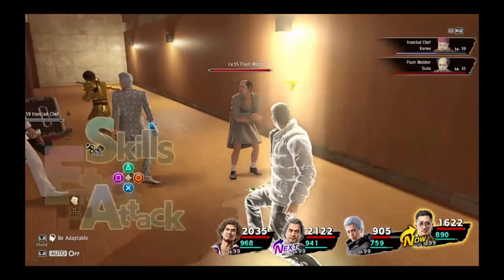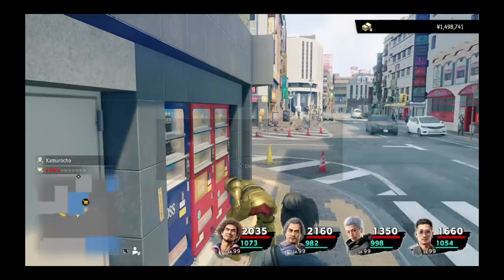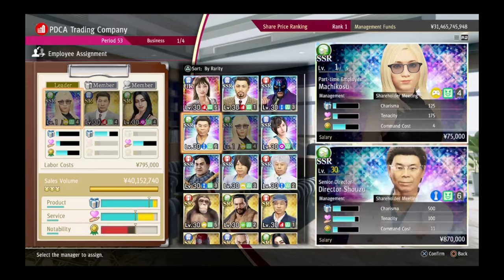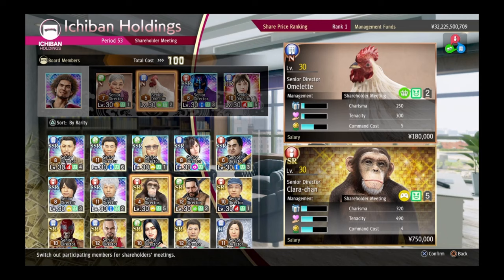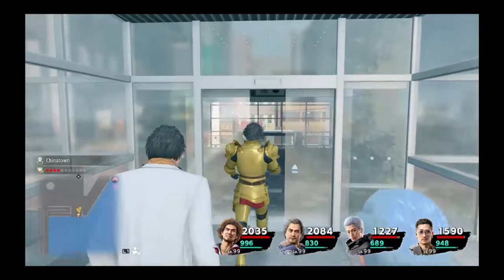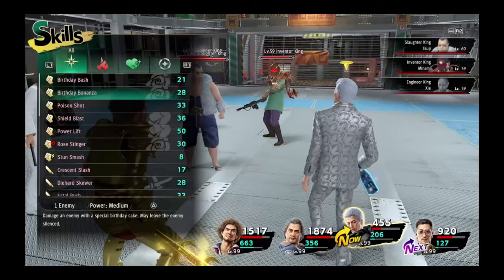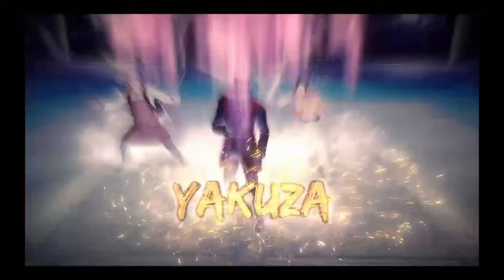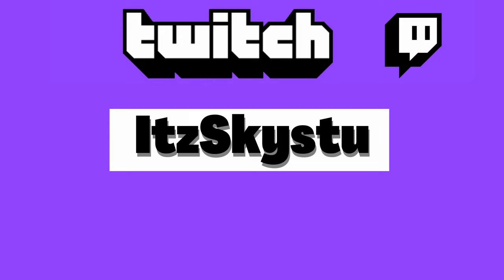Yakuza Like A Dragon Best Money Farming Methods Guide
This is the ultimate guide that details the four best methods to farm money in Yakuza Like A Dragon (YLAD). By following these methods, you are guaranteed to get rich in YLAD as fast as possible! These are by far the four quickest ways!

Chapters:
0:00 Intro
1:57 Vending Machines
4:53 Business Management
12:54 Sotenbori Battle Arena
17:18 Final Millennium Tower
20:17 Outro